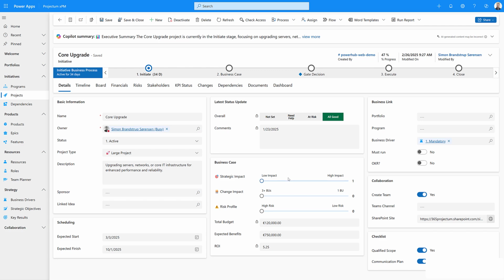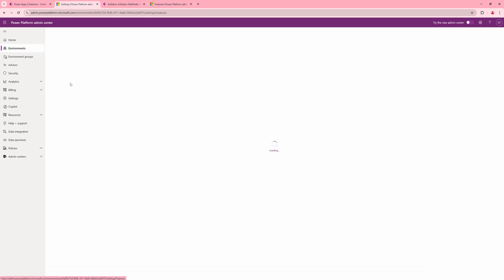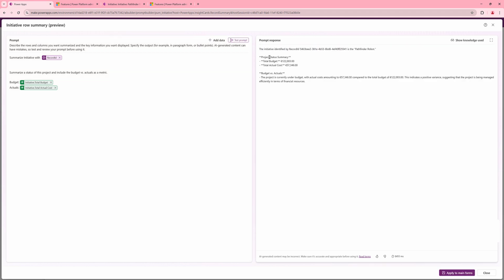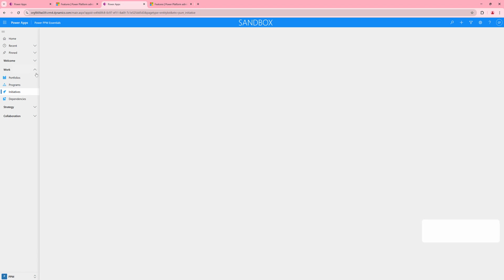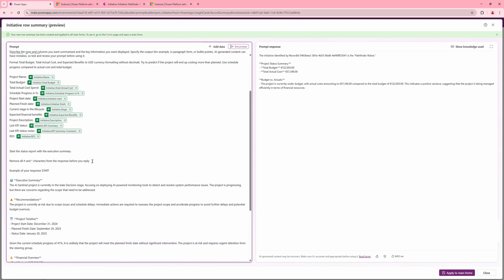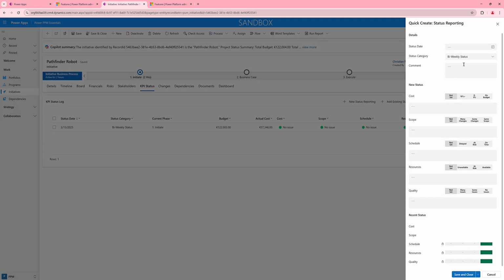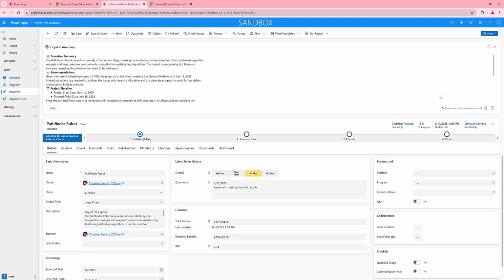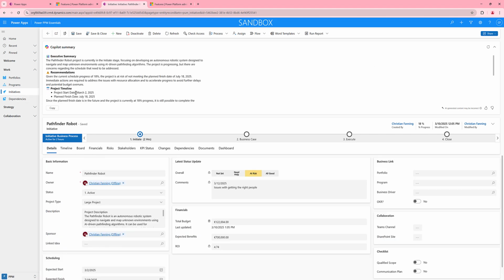🤖 Unlock Copilot Summaries in Power Apps | Copilot Setup & Configuration Guide 📊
🚀 Boost Your Productivity with AI-Powered Summaries in Power Apps!
In this step-by-step tutorial, learn how to enable Copilot summaries in Power Apps to automate insights and enhance decision-making. Whether you're a developer, admin, or business user, this guide will help you set up and configure Copilot in just a few minutes!

🔹 What You'll Learn:
✅ How to enable Copilot summaries in Power Apps
✅ Step-by-step Copilot setup and configuration
✅ Best practices for AI-powered data insights
✅ How to use Copilot to generate summaries automatically

🔍 Why Use Copilot in Power Apps?
Copilot leverages AI to analyze your data, generate smart summaries, and help you make informed decisions faster. By enabling this feature, you can automate workflows and save time!

🛠 Requirements:

A Power Apps environment with Copilot AI enabled
Permissions to configure AI-driven summaries
Microsoft 365 or Power Platform admin access (in some cases)

How to enable Copilot in Power Apps
Power Apps AI setup guide
Microsoft Copilot for Power Apps tutorial
AI-powered summaries in Power Apps
Power Apps Copilot best practices